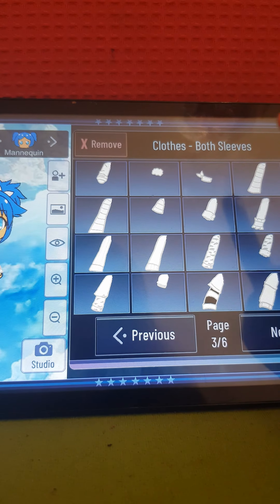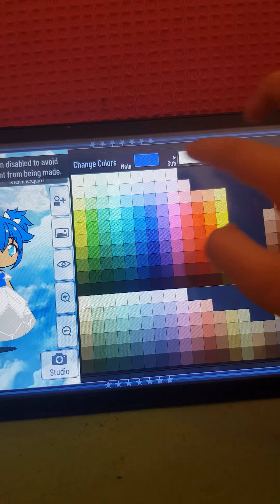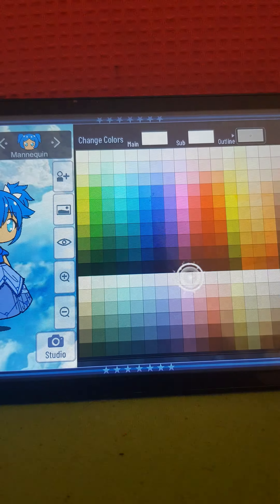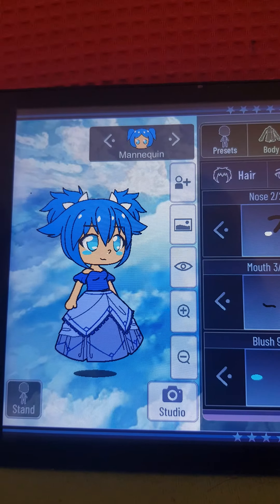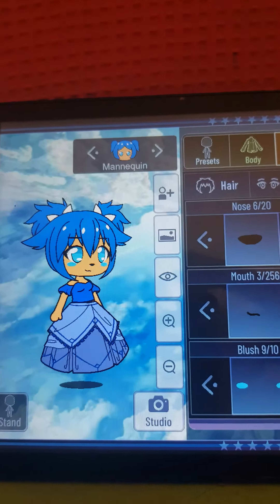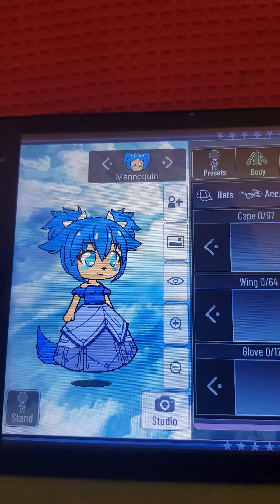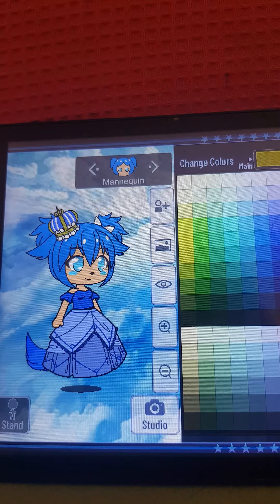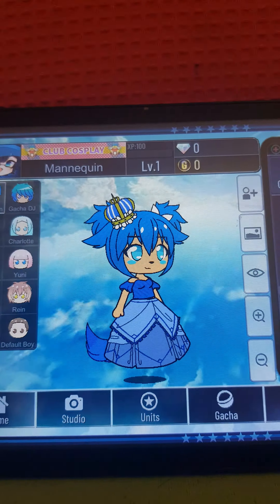۲۷ سپتامبر ۲۰۲۰